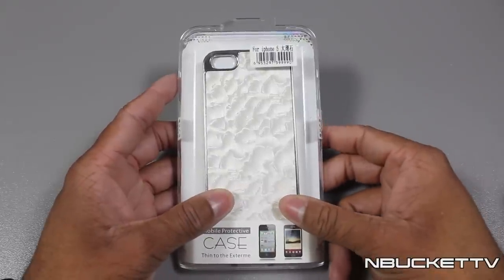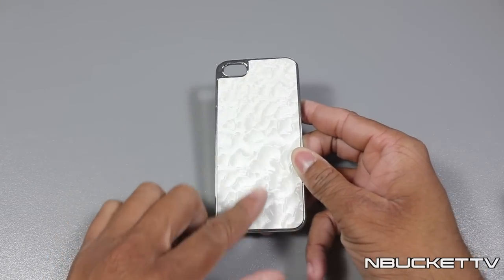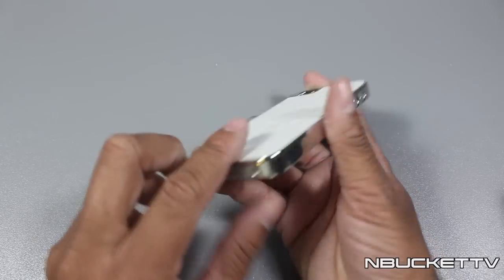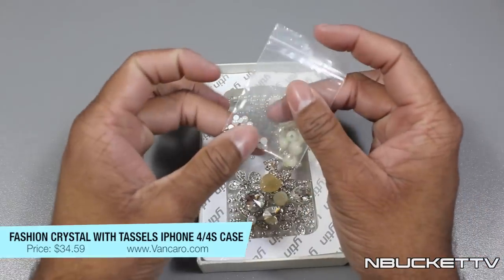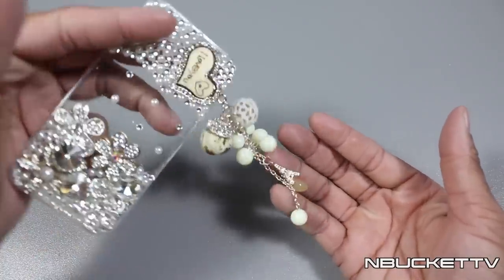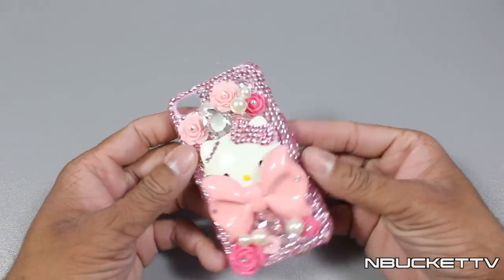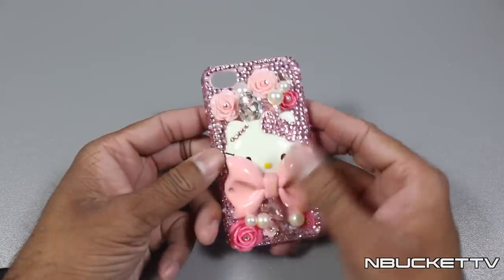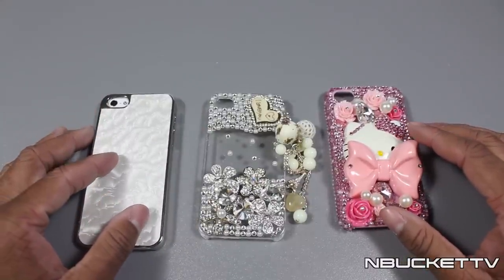Vancaro iPhone Cases Review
We take a look at a few iPhone cases from Vancaro. These cases from Vancaro are amazing. There is one iPhone 5 cases and 2 iPhone 4/4S caess.